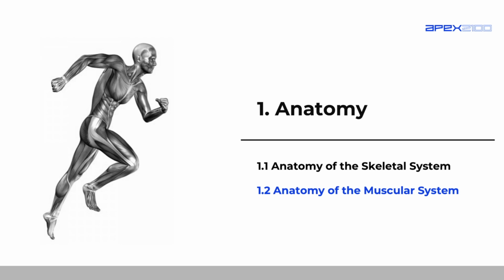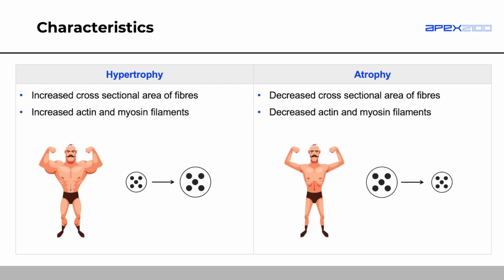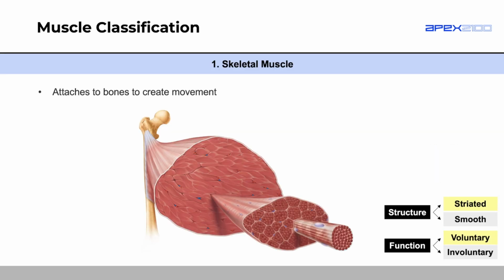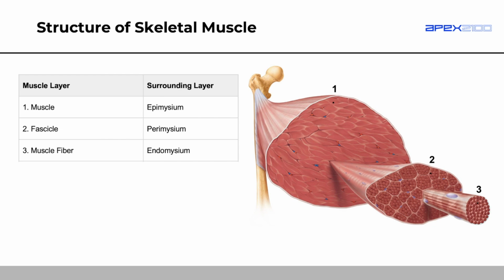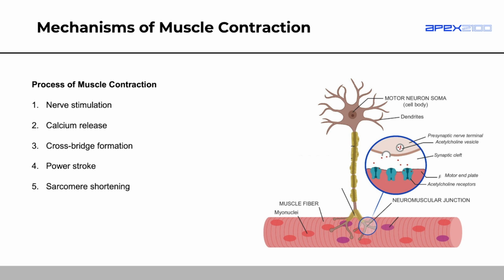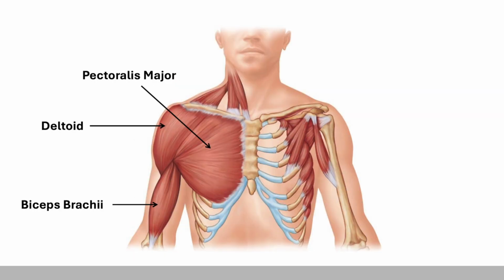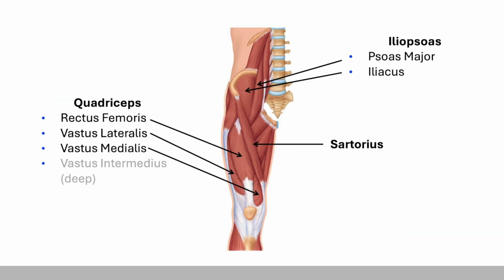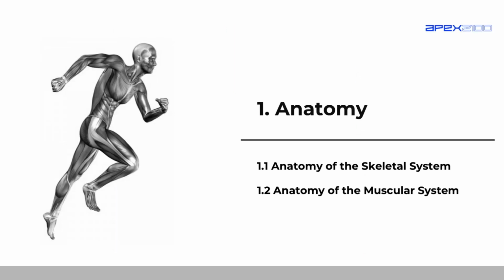SEHS 1.2 Anatomy of the Muscular System